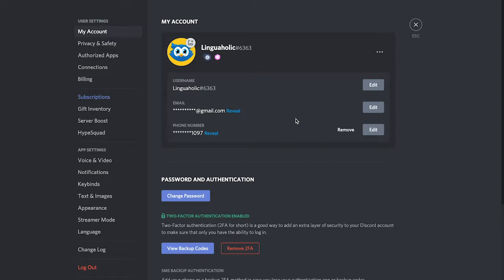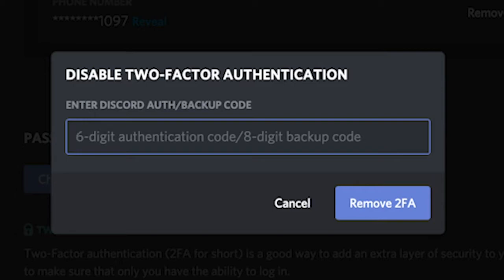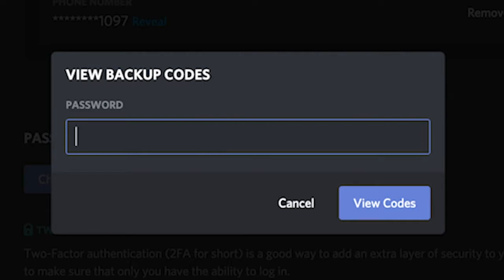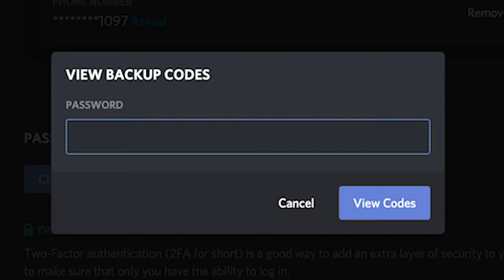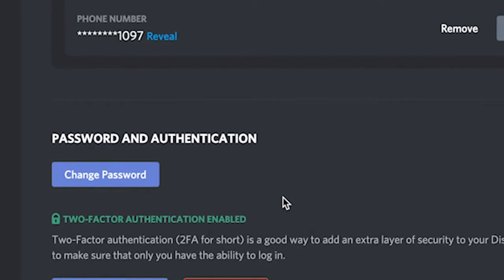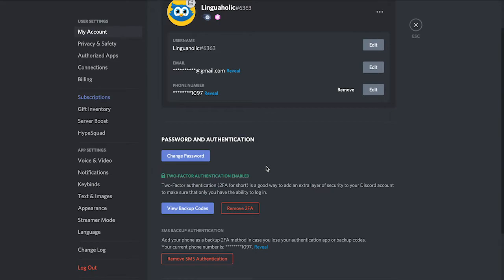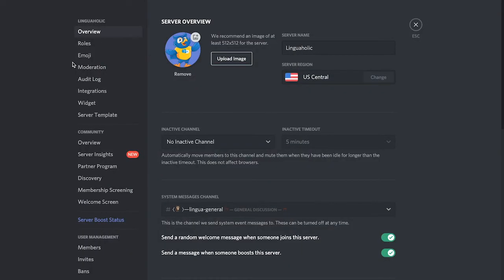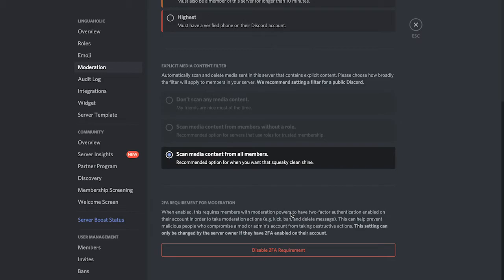Discord: How To Disable 2FA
0:00 How to Remove 2FA (either with the backup code or auth code)
1:33 How to Remove 2FA for Moderation (only works if you are the server owner)